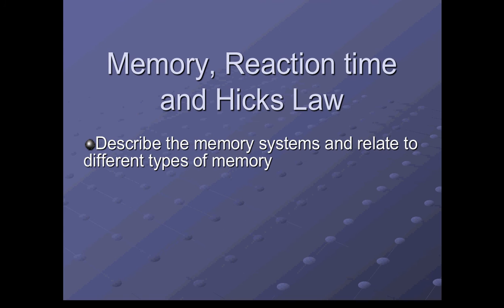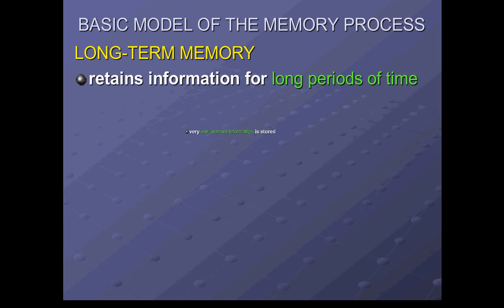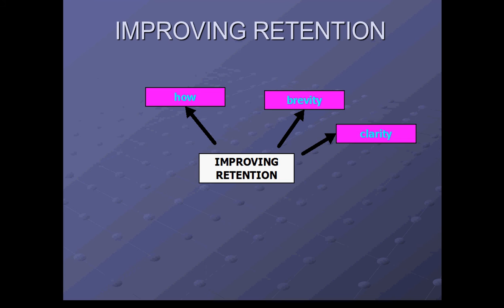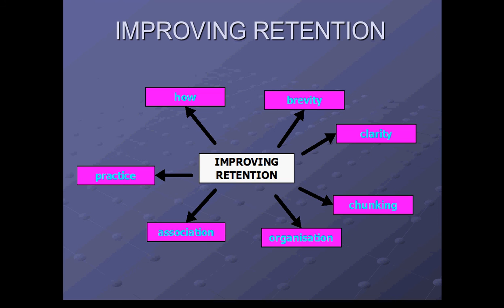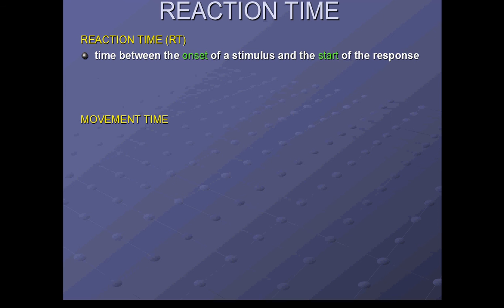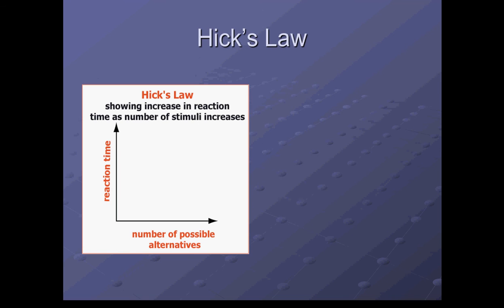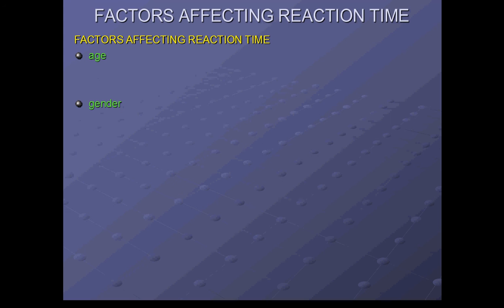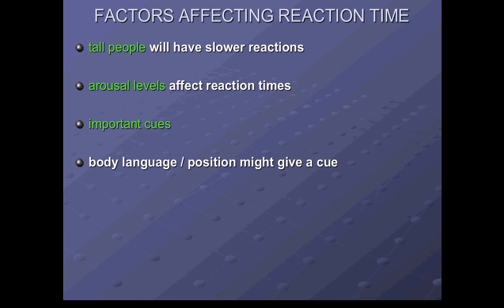Memory, Reaction Time and Hick's Law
Memory systems, types of memory
Improving retention
Reaction time and Hicks Law